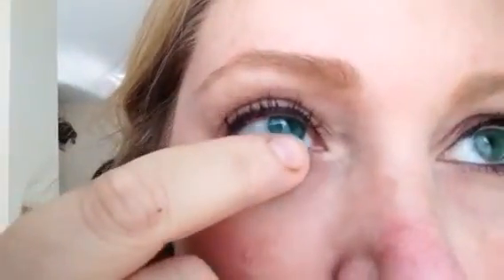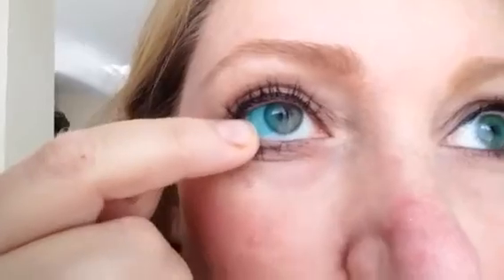Acuvue 2 enhancers emerald green on green eyes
Wow! Love em! Makes my eyes pop!